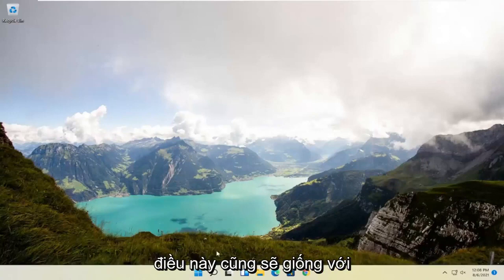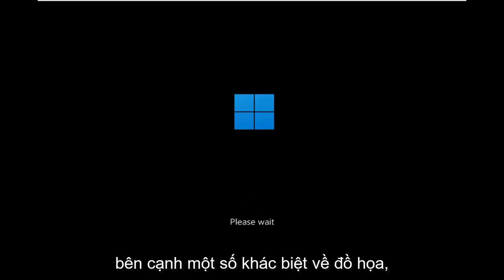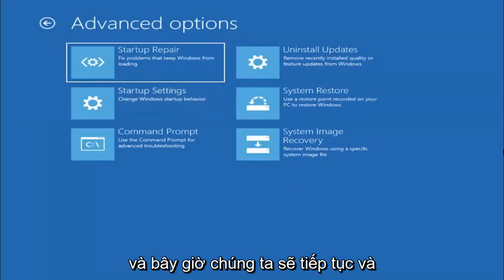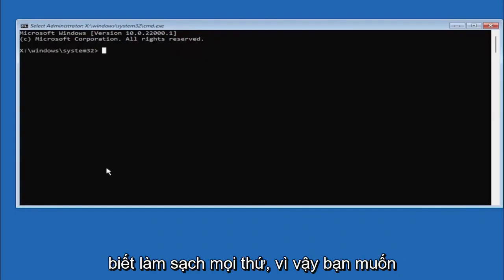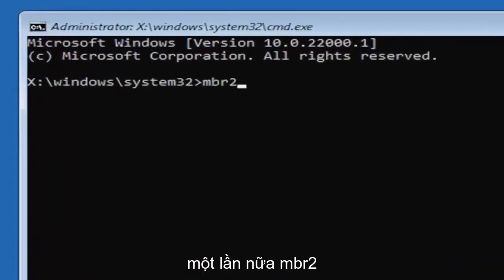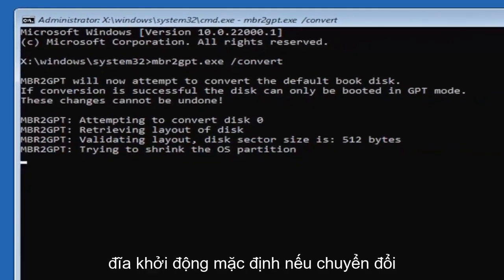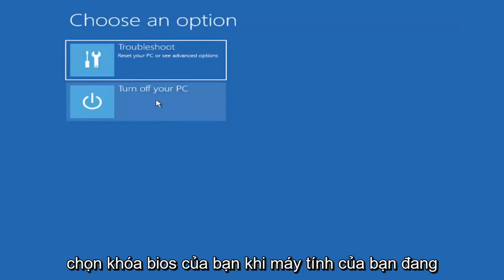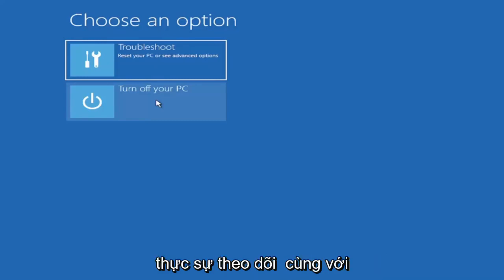Cách kích hoạt TPM 2.0 và Khởi động an toàn trong BIOS cho Windows 11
TPM 2.0 & Sự cố cài đặt khởi động an toàn trong Windows 11 (Đã giải quyết) KHẮC PHỤC HOÀN THIỆN

Khắc phục PC này không thể chạy Windows 11 - PC phải hỗ trợ khởi động an toàn (Chế độ BIOS kế thừa thành UEFI)

Vì vậy, làm thế nào bạn có thể nâng cấp Windows 10 lên Windows 11 mà không gặp phải thông báo lỗi?

Thông báo lỗi đầy đủ ghi:

PC này không thể chạy Windows 11 — Mặc dù PC này không đáp ứng các yêu cầu hệ thống để chạy Windows 11, nhưng bạn sẽ tiếp tục nhận được các bản cập nhật Windows 10.

Bạn cũng có thể gặp lỗi sau:

PC này phải hỗ trợ TMP 1.2 / 2.0
PC này phải hỗ trợ Khởi động an toàn

Các vấn đề được giải quyết trong hướng dẫn này:
máy tính này không thể chạy windows 11
máy tính này không thể chạy Windows 11 sửa chữa
máy tính này không thể chạy windows 11 máy tính này không đáp ứng các yêu cầu hệ thống tối thiểu để cài đặt bản sửa lỗi
máy tính này không thể chạy windows 11 làm thế nào để sửa lỗi cài đặt windows 11
máy tính này không thể chạy windows 11 máy tính phải hỗ trợ khởi động an toàn
máy tính này không thể chạy Windows 11 khởi động an toàn
máy tính này không thể chạy lỗi windows 11
máy tính này không thể chạy trên máy tính của bạn
máy tính này không thể chạy khởi động an toàn
máy tính này không thể chạy ứng dụng này
máy tính này không thể chạy windows 11 dell